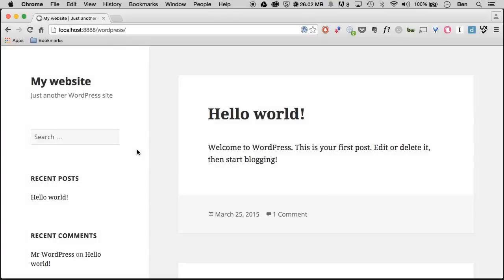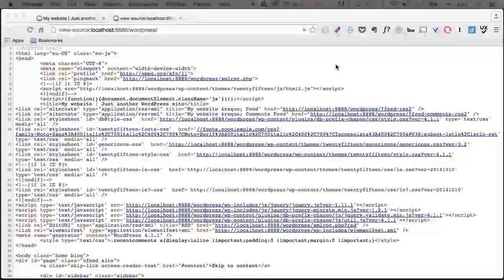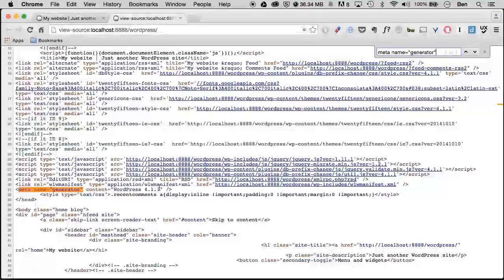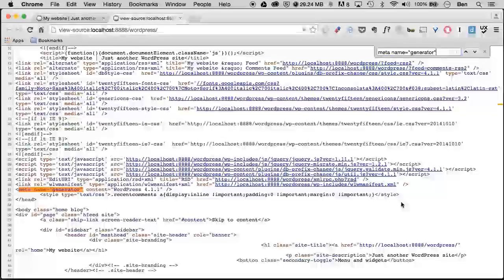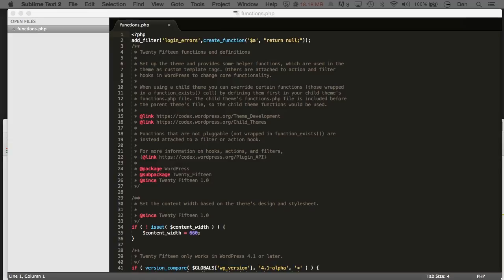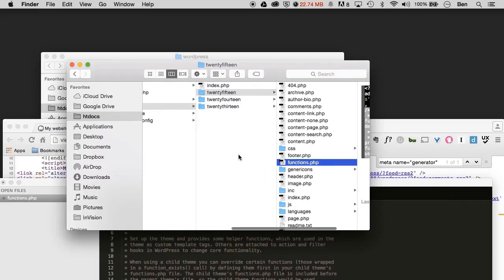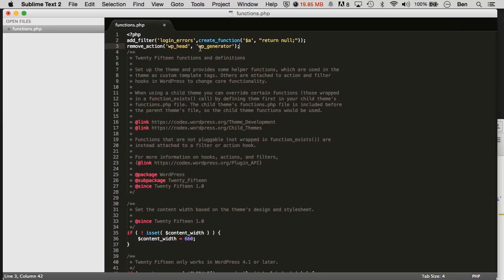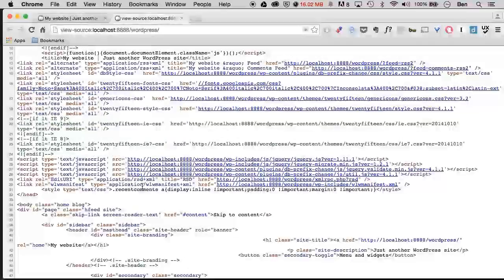WordPress: Removing The Meta Generator Tag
This video is a sample from Skillsoft's video course catalog. After watching it, you will be able to recall why and how to remove the meta generator tag.

Ben Eveloff, founder of Eveloff Media in 2007, is a web developer and designer focusing on responsive web design & WordPress. He has worked with major companies like Electrolux, Hyatt Hotels, AAA, Becker Professional Education, and Ball Publishing, as well as startups, developing and implementing new digital initiatives and strategies. Additionally, he spent seven years as a Communications professor the university level, teaching and developing courses covering website design, web applications, and WordPress.